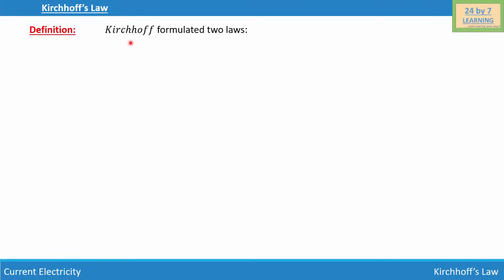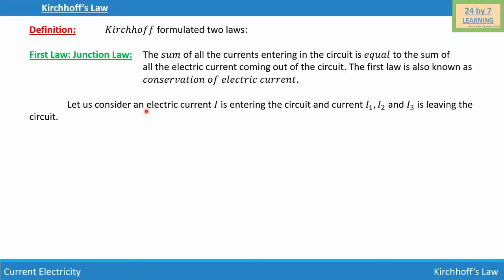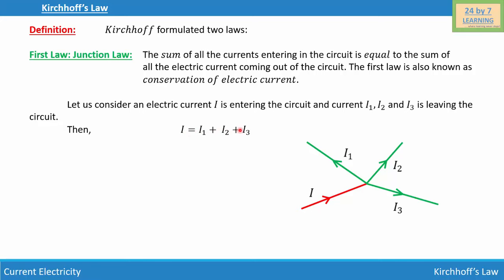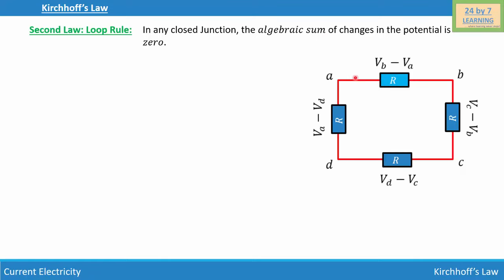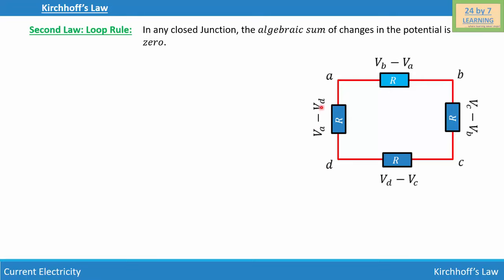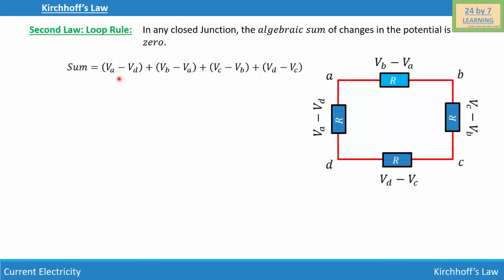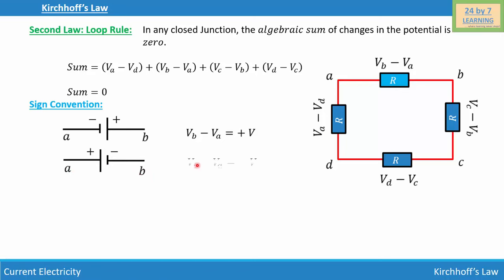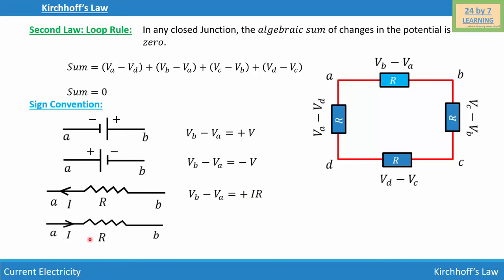Kirchhoff's Law I Current Electricity I Grade 12 I Physics I 24by7learning.com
Kirchhoff's Law, Kirchhoff's First Law, Conservation of Electric Current - Kirchhoff's Law, Kirchhoff'sSecond Law, Loop Rule, Closed Loop Rule, Sign Convention for potential, Sign Convention,